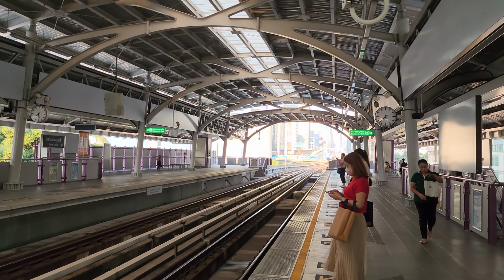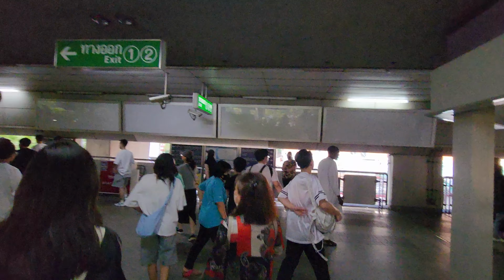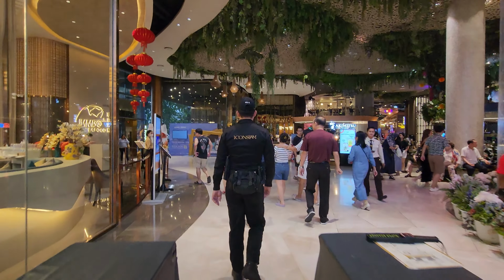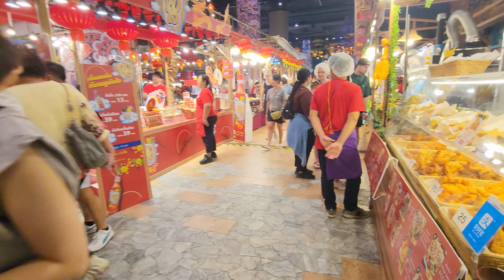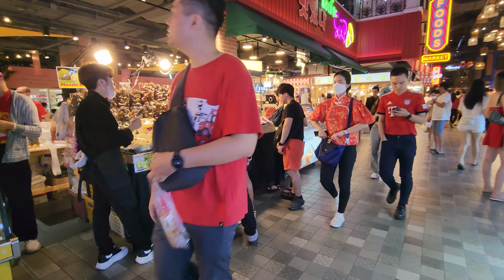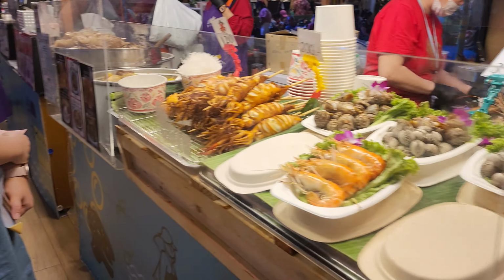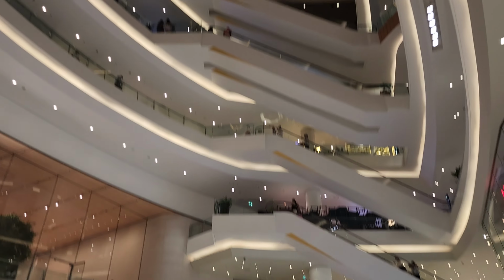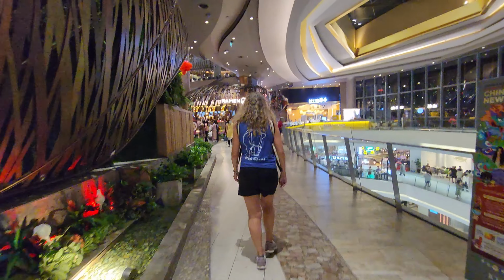Exploring ICONSIAM: Bangkok's Ultimate Luxury Shopping Destination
Welcome to ICONSIAM, Bangkok's premier luxury shopping and lifestyle destination! 🏙️✨

In this video, we take you on a tour of ICONSIAM, a breathtaking riverside complex that blends world-class shopping, dining, and entertainment. Whether you're a fashion enthusiast, a foodie, or someone looking for an unforgettable shopping experience, ICONSIAM has it all.

Join us as we wander through the opulent corridors, indulge in gourmet cuisine, and experience the unique attractions that make ICONSIAM a must-visit destination in Bangkok.